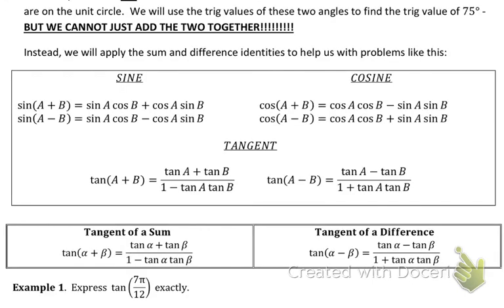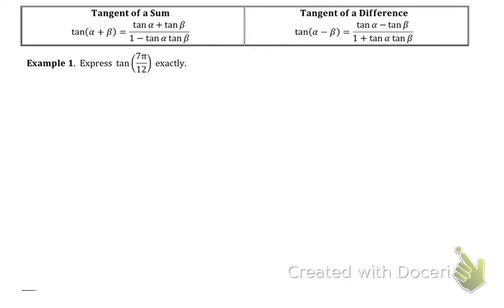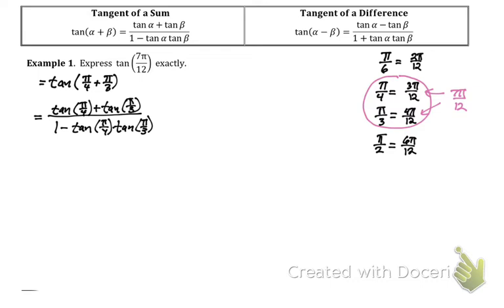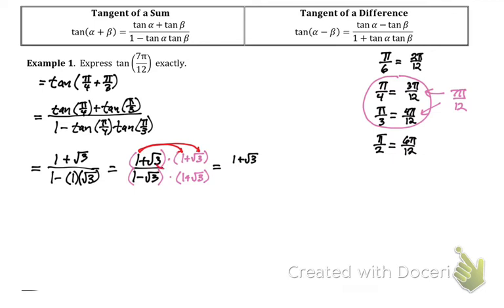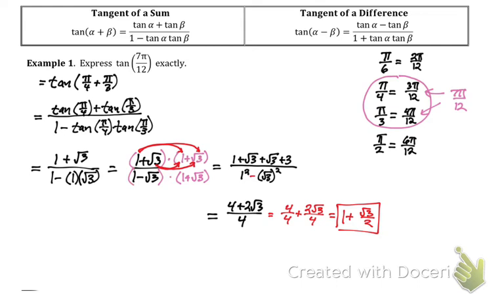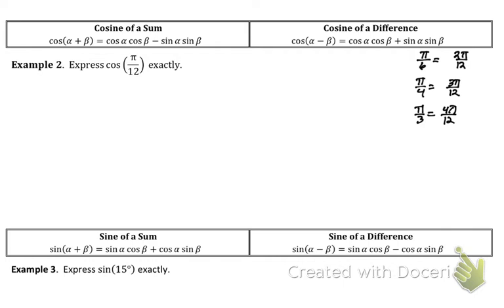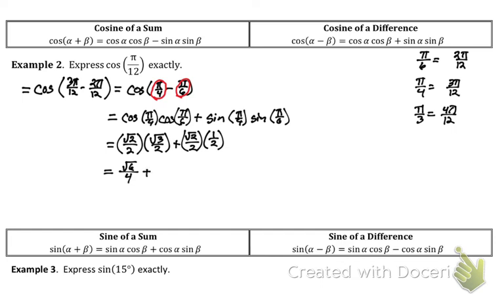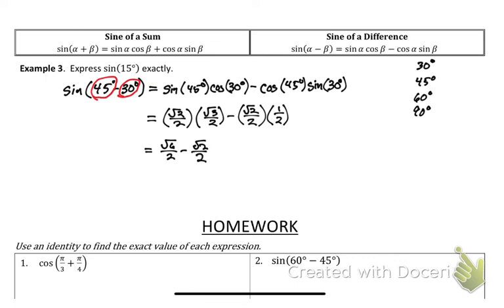Pabian Precalc 7.3a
Angle addition and subtraction identities